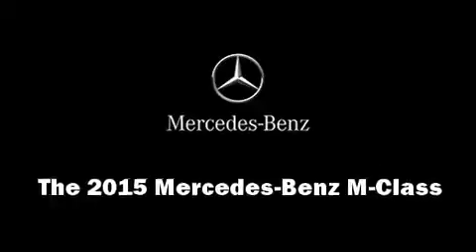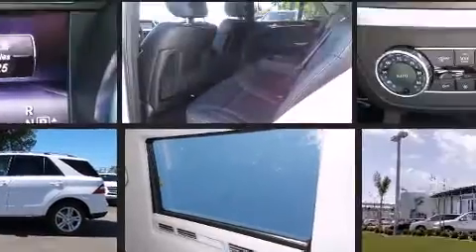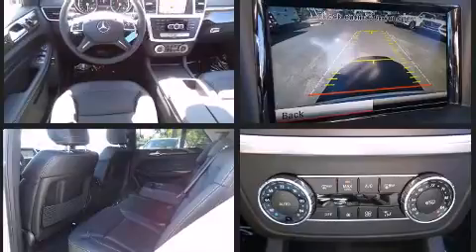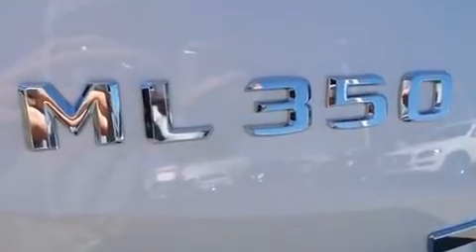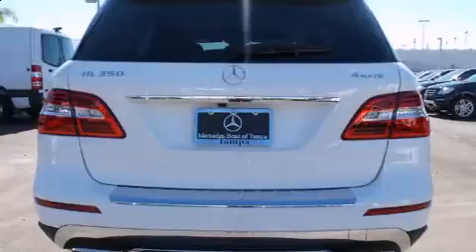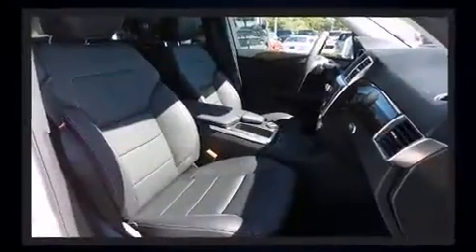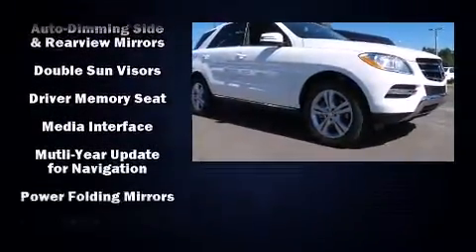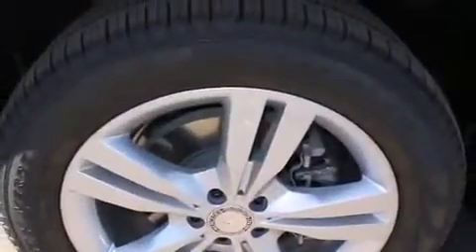2015 Mercedes-Benz M-Class ML350 4MATIC in Tampa, FL 33614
4400 North Dale Mabry Highway

Take command of the road in the 2015 Mercedes-Benz M-Class. A 3.5 liter V-6 engine pairs with a sophisticated 7 speed automatic transmission, and for added security, dynamic Stability Control supplements the drivetrain. Top features include front dual zone air conditioning, a power seat, an automatic dimming rear-view mirror, automatic dimming door mirrors, a power rear cargo door, skid plates, remote keyless entry, and much more. For drivers who enjoy the natural environment, a power moon roof allows an infusion of fresh air. Passenger security is always assured thanks to various safety features, such as: dual front impact airbags, head curtain airbags, traction control, brake assist, anti-whiplash front head restraints, a security system, an emergency communication system, and 4 wheel disc brakes with ABS. You'll never lose visibility with rain sensing wipers, which activate automatically when the drops start to fall. You will have a pleasant shopping experience that is fun, informative, and never high pressured. Stop by our dealership or give us a call for more information.